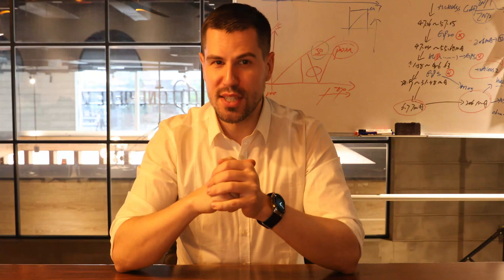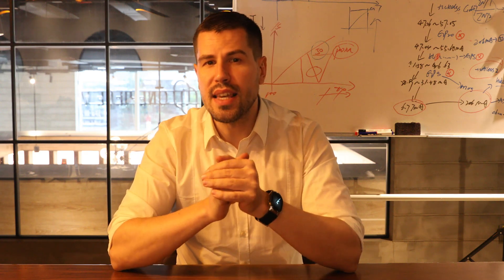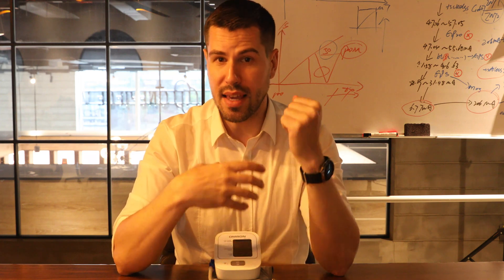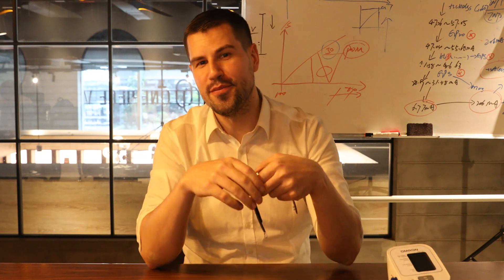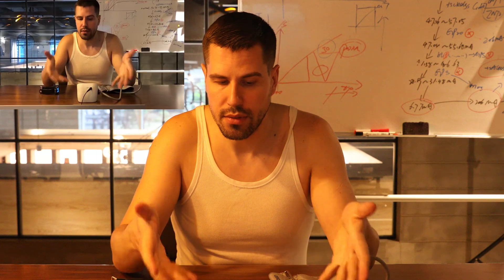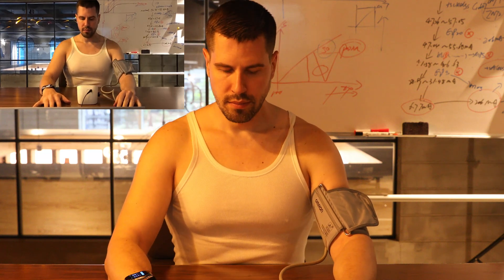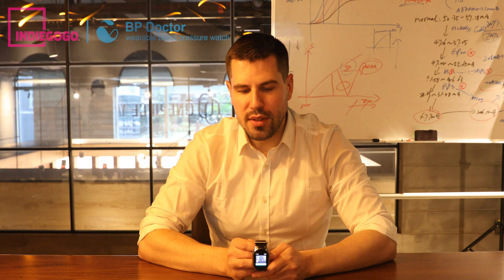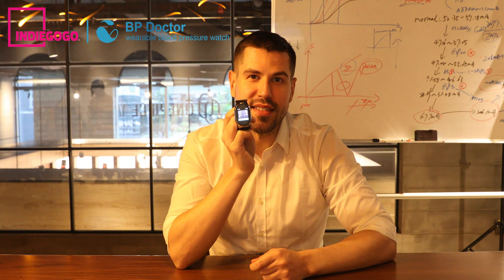Introduction of BP Doctor Blood Pressure Smartwatch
This video is majorly presenting how is the proactive wearable blood pressure monitor in an innovative form of a smarwatch can track blood pressure accurately. Also we got our team member talked about the thoughts behind such creation and also how the BP Doctor blood pressure watch can benefit a varity of people in the world.